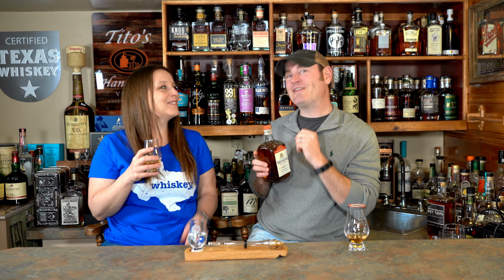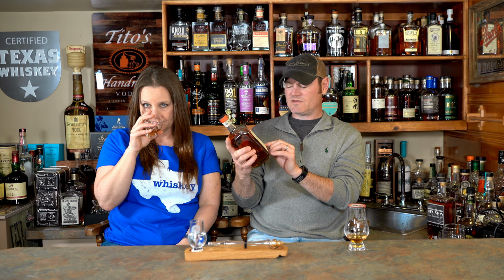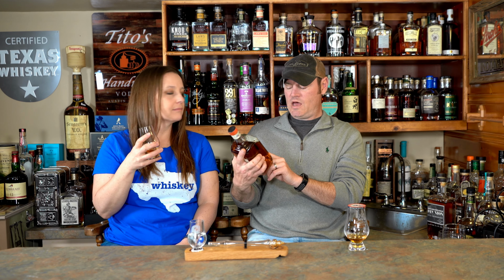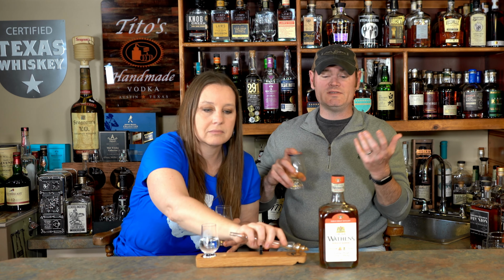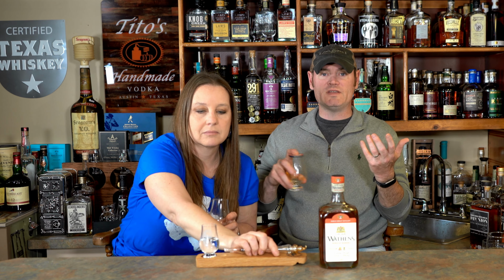Wathen's Single Barrel | Kentucky Straight Bourbon Whiskey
The Wathen's Single Barrel is aged between 6 - 9 years with a mashbill of 77% Corn, 13% Malted Barley, and 10% Rye. Wathen's bourbon is bottled at 47% ABV | 94 Prroof. While this is a sourced bourbon by a non-disclosed distillery, it is believed Heaven Hill was contracted to distill this bourbon for the Medley Family.

While we have our own opinion on this bottle, here is what the distillery says about it:

TASTING NOTES
When Thomas Medley passed away in 1940, his son R. Wathen Medley took over the family distillery, enlisting his four brothers in the process and creating a slew of highly regarded bourbon brands.

Wathen himself is widely credited as the originator of the “Single Barrel Bourbon” concept; it’s said he would cherry-pick special barrels to keep in secret at his house, serving directly from them at dinner parties and get-togethers, where many of Kentucky’s iconic distilling families would be gathered. Years later, the family created Wathen’s “Single Barrel” Kentucky Straight Bourbon Whiskey as a tribute in his name.

Chosen blind by the family, from barrels aged between 6 and 9 years, the distinctive Medley mash bill of high-corn, high-barley, and low-rye packs rich baking spice, maturity and complexity, and a clean,dry finish into every glass; 250 years of bourbon-making tradition can be tasted in every bottle. This single barrel bourbon clocks in at 47% ABV, making it dangerously easy to mix with and just as tempting to sip straight.

Jean and Charlie Review This Dram The Best Way They Know How...by having FUN!!! We Hope You Enjoyed This Episode!

If you want a Glencairn like what we use, here is a link to get a set of 4

Here is a single Glencairn glass

If you'd like to BLOW YOUR MIND and really discover what your whiskey can become, here is an Angel's Share glass water dropper like ours

0:00 | Intro
1:48 | On the Nose
4:20 | Palate
6:19 | With Water
7:58 | Score
8:53 | Worth It?